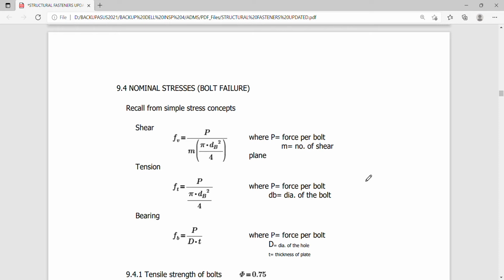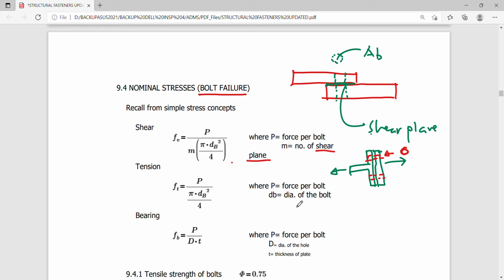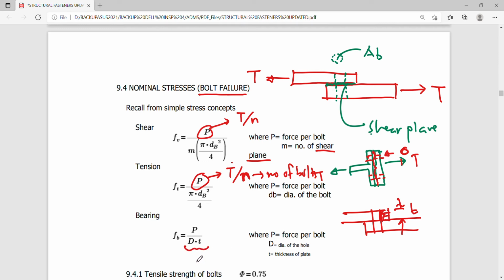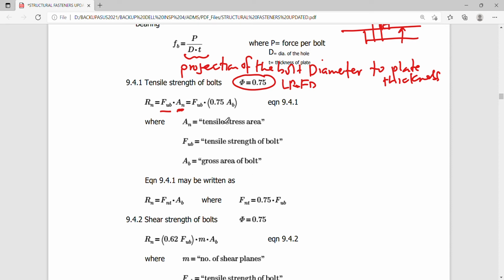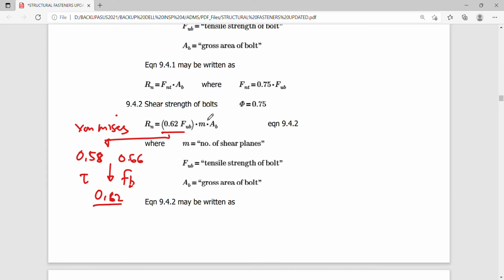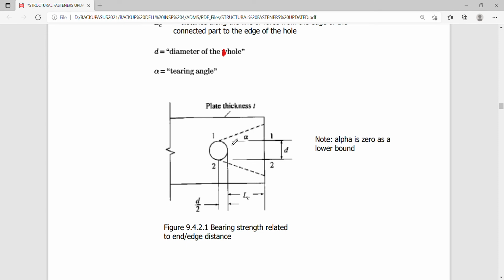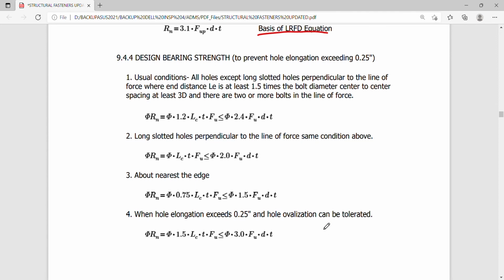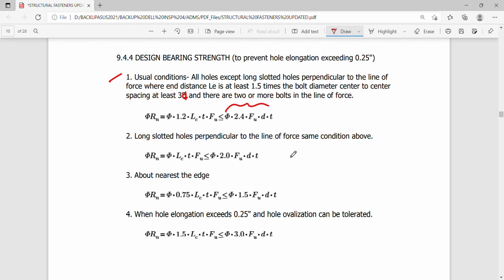STRUCTURAL FASTENERS 2